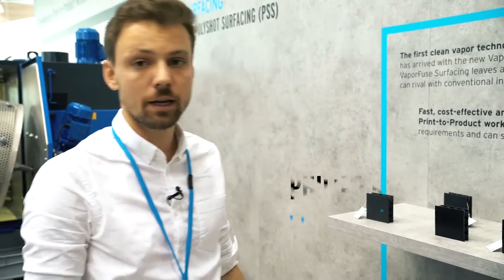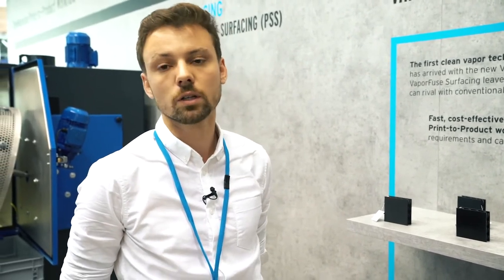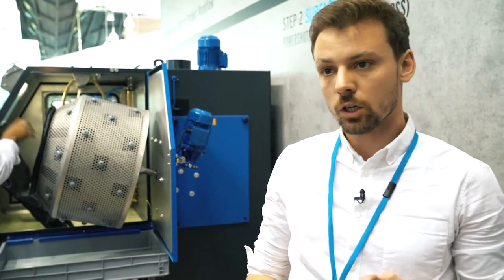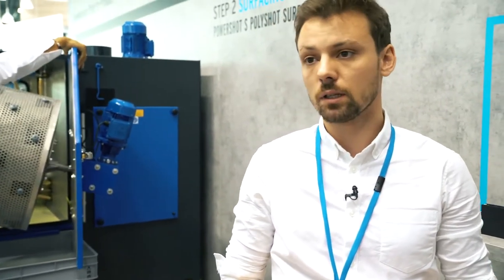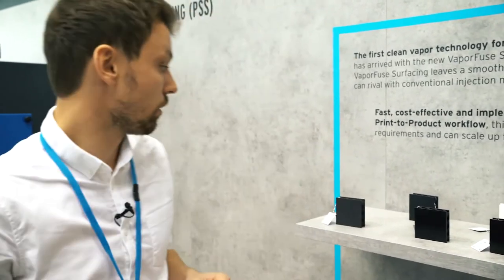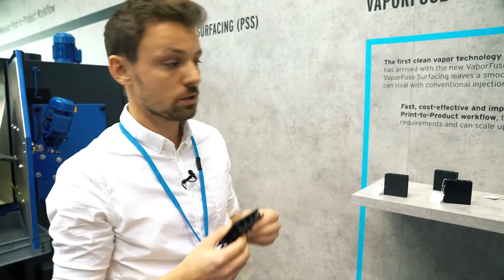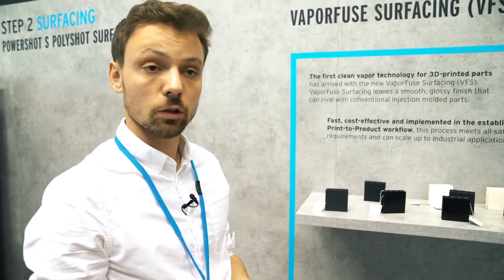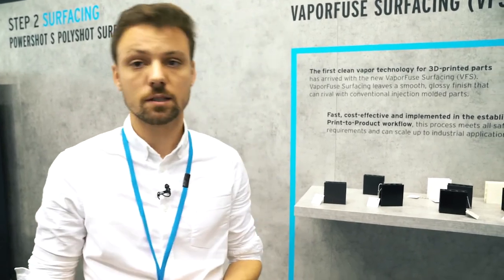DyeMansion VaporFuse Surfacing VFS vs PolyShot Surfacing PSS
DyeMansion CTO & co-founder Philipp Kramer about the new VaporFuse Surfacing (VFS) technology for 3Dprinted polymer parts and the comparison between VFS and Polyshot Surfacing (PSS).